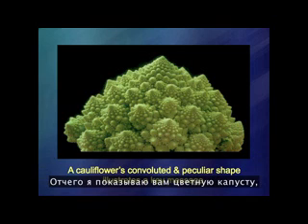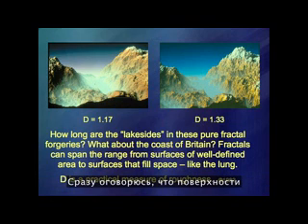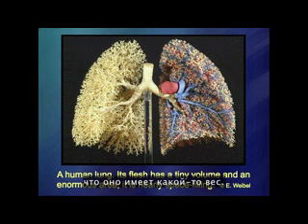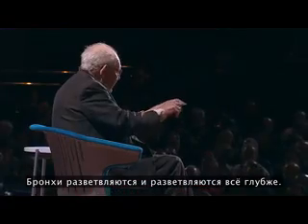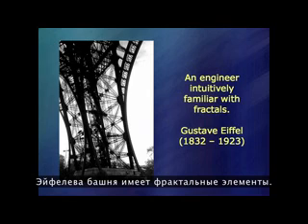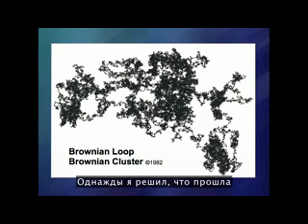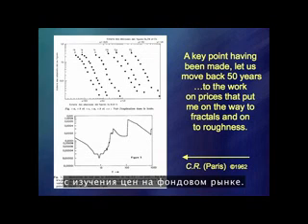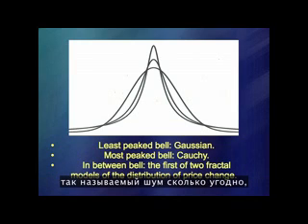Бенуа Мандельброт: Фракталы и искусство изломанности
TED talk. Фракткальная геометрия. Benoit Mandelbrot.

Легендарный математик Бенуа Мандельброт развивает на TED2010 тематику, впервые представлявшуюся на TED в 1984-м году: исключительная замысловатость изломов и метод фракталов, с помощью которого математика находит порядок среди, казалось бы, невозможно сложных узоров.